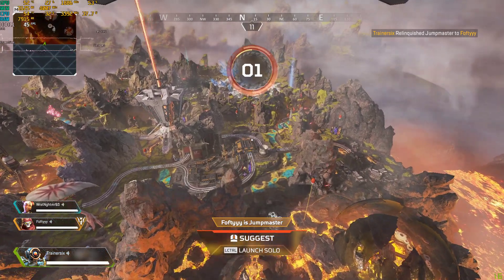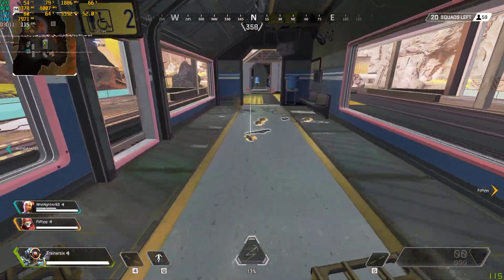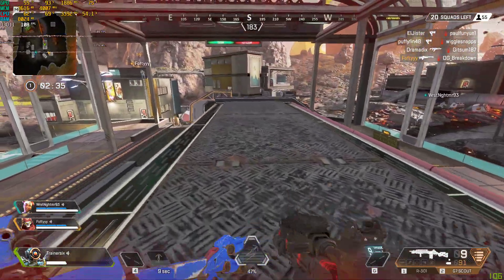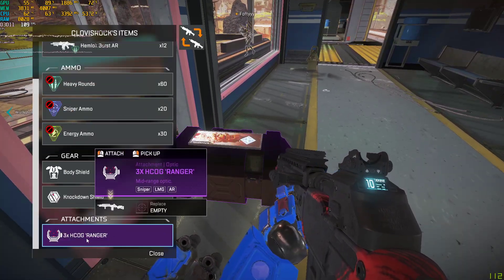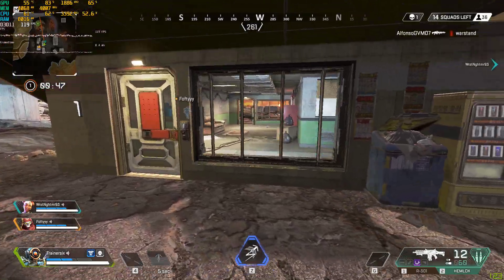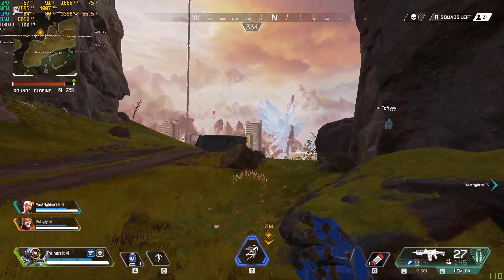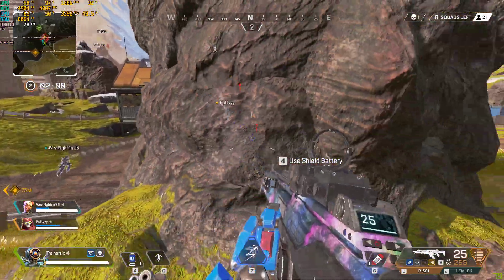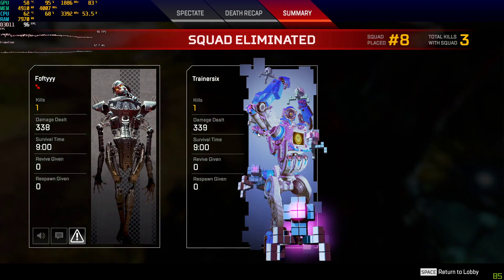GTX 1060 6GB E3 1240 (i7 2600) Apex Legends Season 4 Low Settings FPS Test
Testing Apex Legends Season 4 on a GTX 1060 and the i7 2600 Xeon Equivalent, E3 1240.
This CPU and GPU combo offer a lot of performance and an over all good gaming experience.
While Gaming we where drawing around 210-230w from the wall using a 400w PSU.
Specs:
Xeon E3 1240
16GB
GTX 1060 MSI
480GB SSD
400W PSU